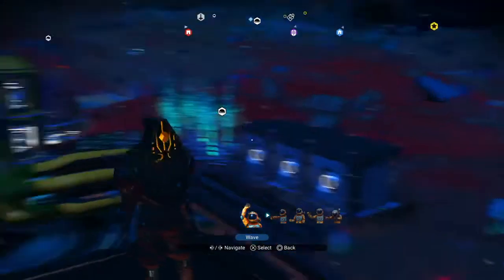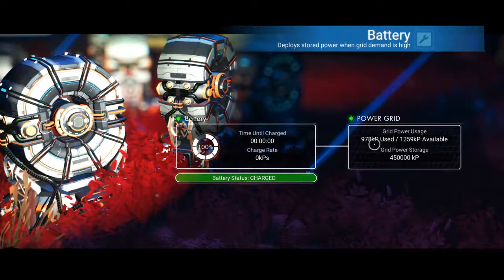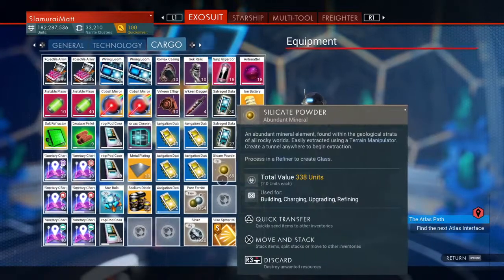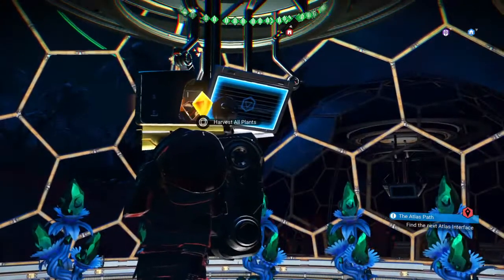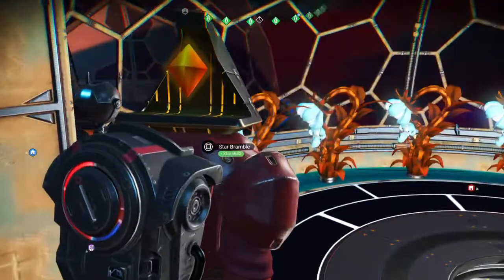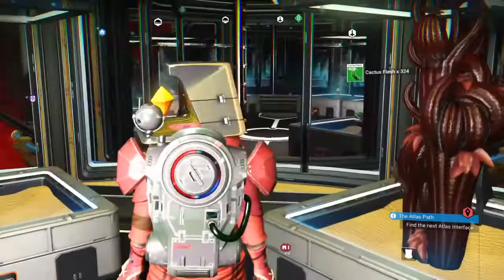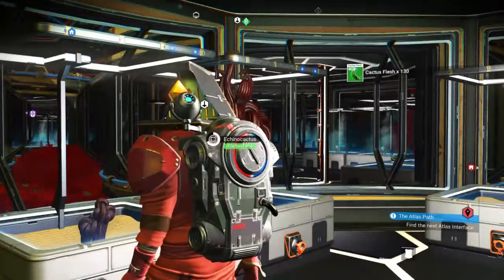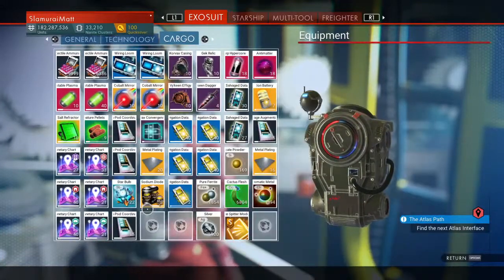Circuit Board Farm. Welcome to Circuit Circus!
Our circuit board farm is finally ready!
Lets see how many we can make!